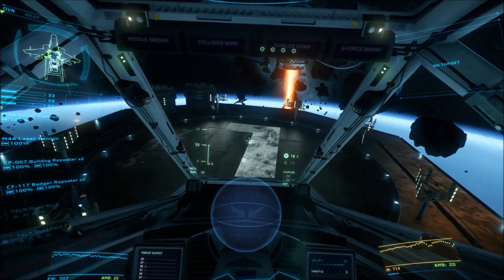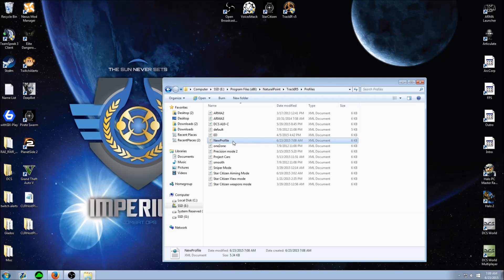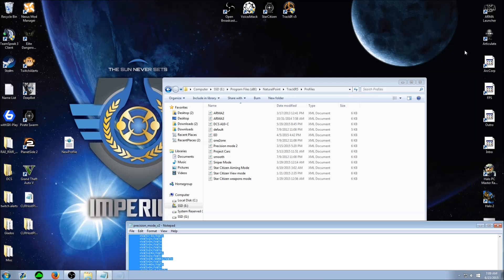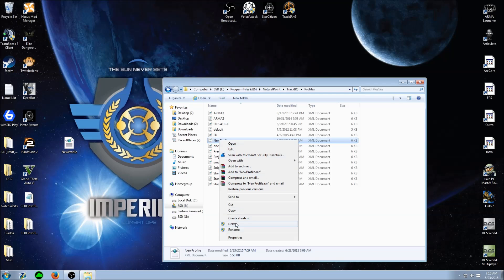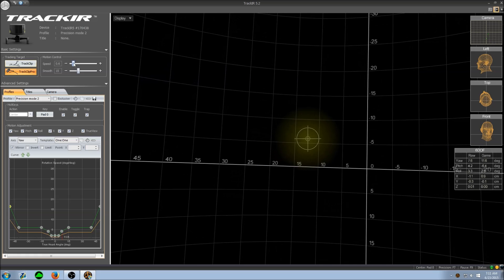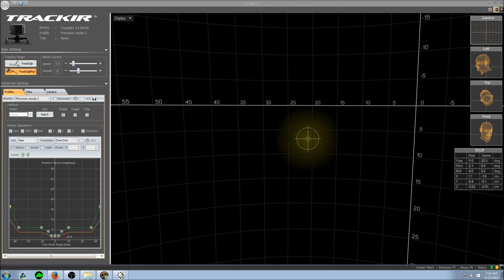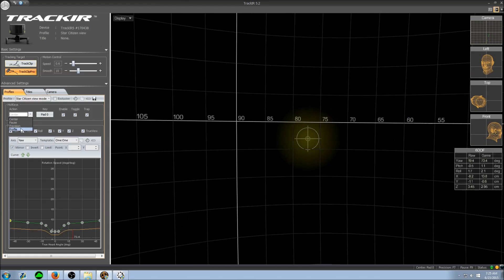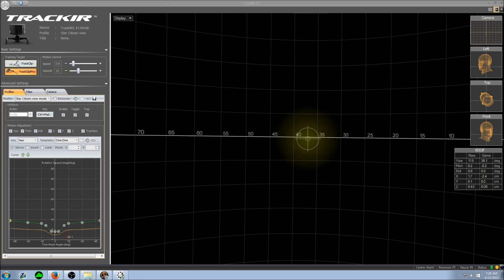Star Citizen TrackIR Tutorial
This video shows you how to set up the two TrackIR profiles I use for Arena Commander.
NOTE: Some recent change to YouTube's backend may prevent Firefox users from going past 360p.If this happens then you can watch it just fine in Chrome.